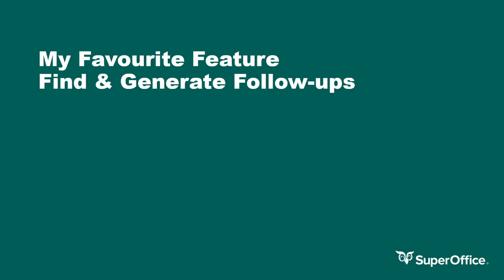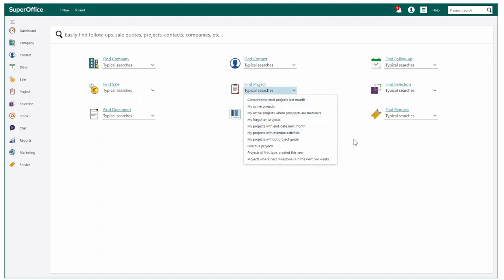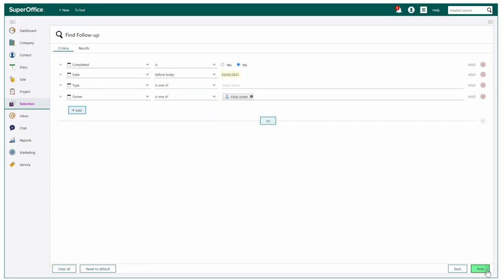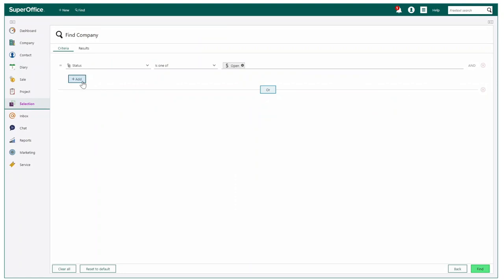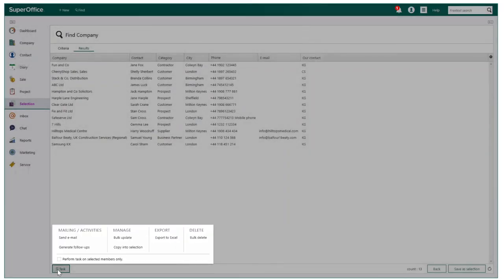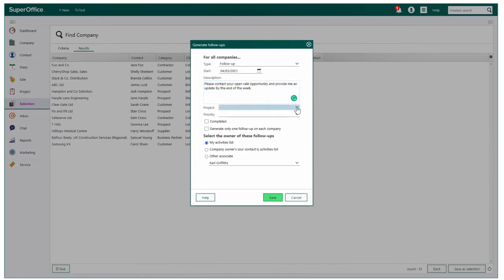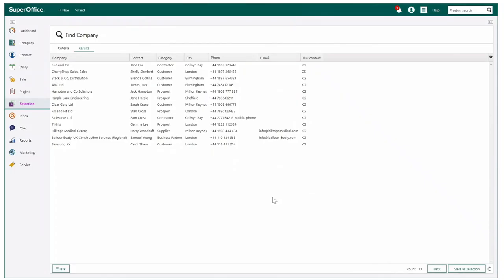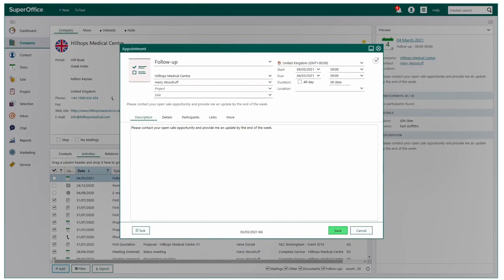Find & Follow Up – My favourite feature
This short video will show you the benefits of using the new find feature prior to using tasks to allocate follow-ups in bulk within SuperOffice.

This enables you and your colleagues too work more efficiently when creating campaigns or call lists.